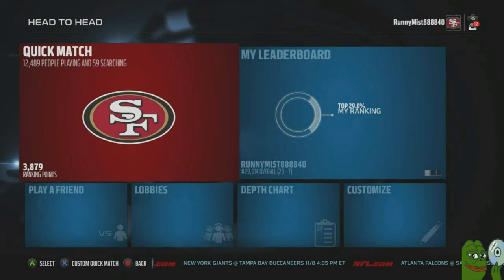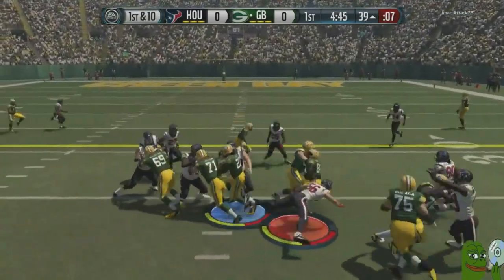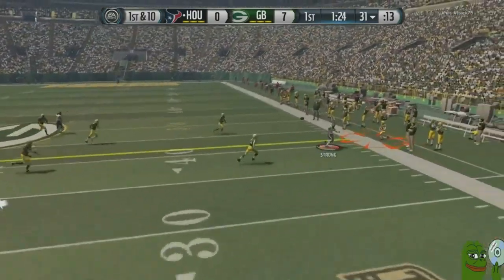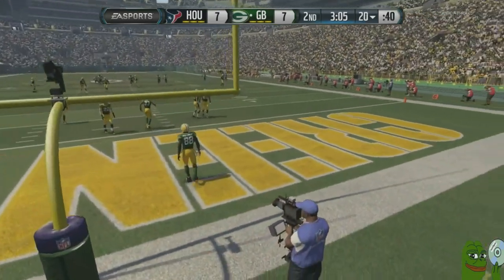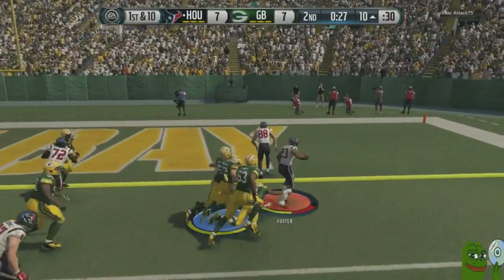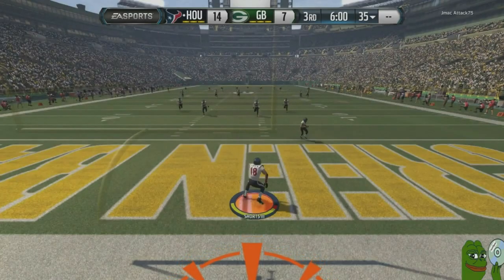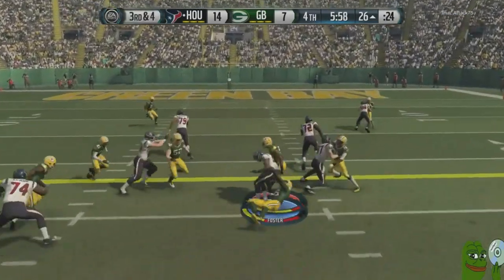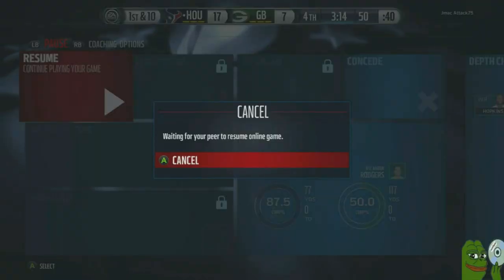Madden 16 :: JJ WATT DOMINATES! ::-XBOX ONE Madden NFL 16 Online Gameplay Texans Vs. Packers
From FanDuel!!!

Like the Blitz's you see in this video? You can find